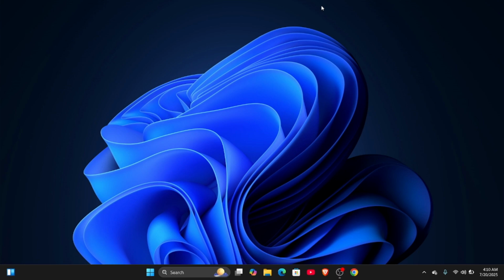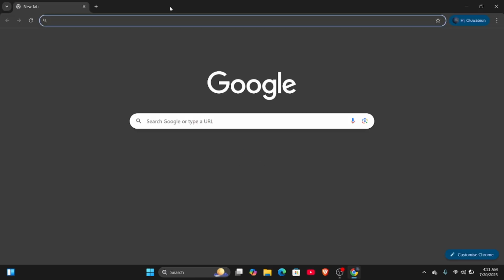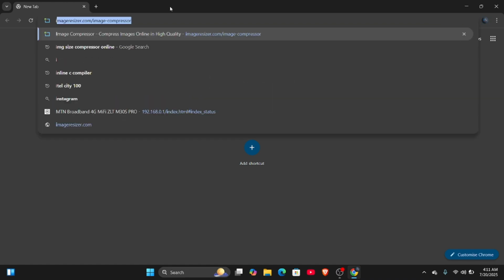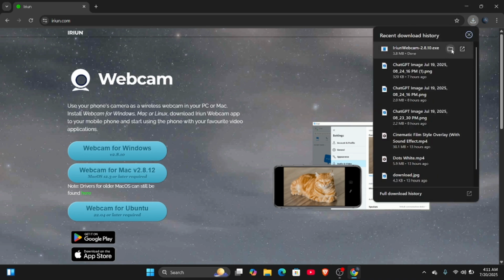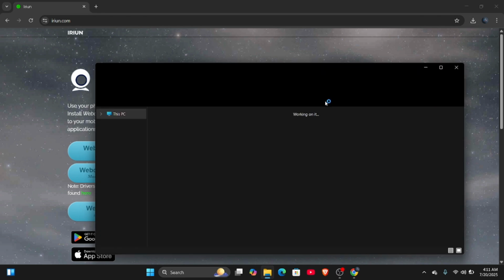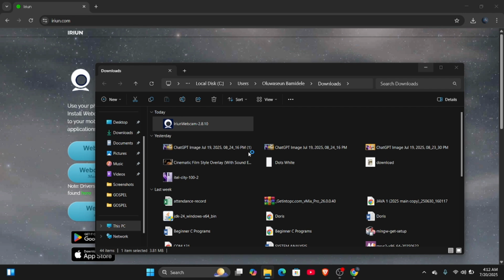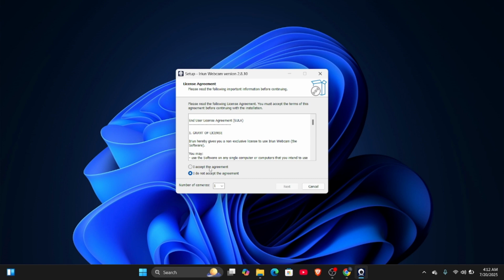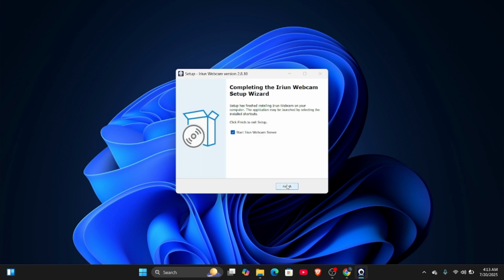How to Download Iriun Webcam on PC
In this video, I will show you how to easily download and install the Iriun Webcam software on your PC, whether you’re using Windows, Mac, or Linux. This app allows you to use your Android or iPhone camera as a webcam on your computer for OBS Studio, Zoom, Skype, and more. Follow this simple step-by-step guide to get it installed and ready to use.